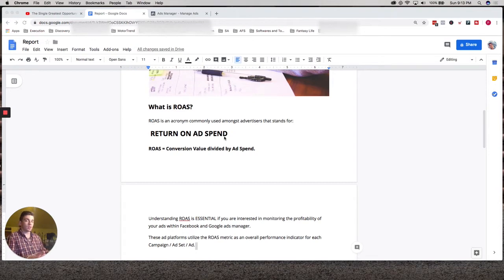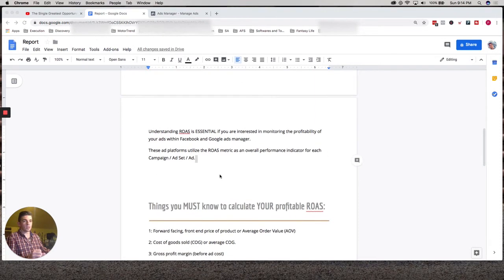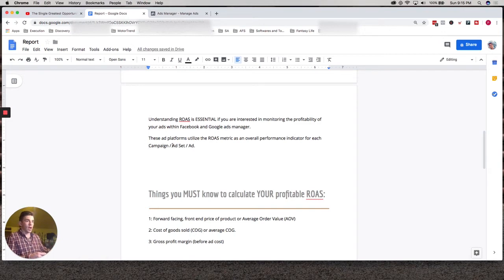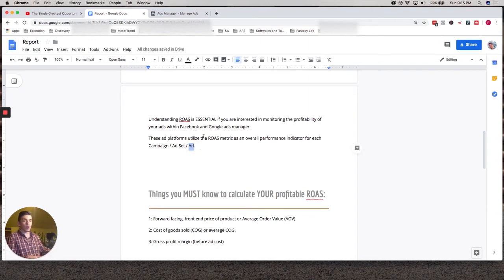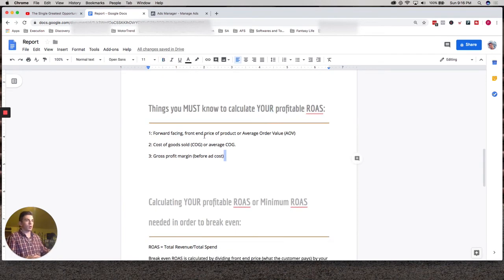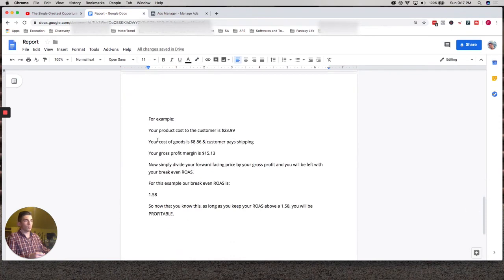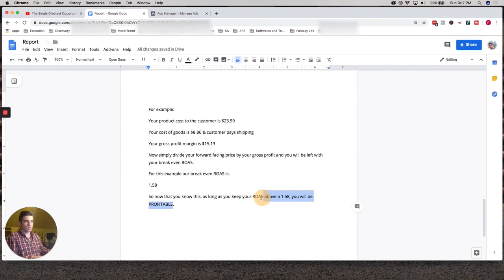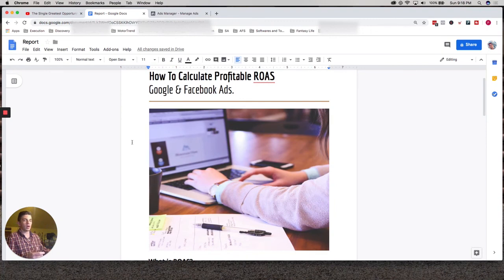How to calculate YOUR profitable ROAS with Facebook & Google Ads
How to calculate your business specific profitable or break even ROAS with Facebook & Google Ads